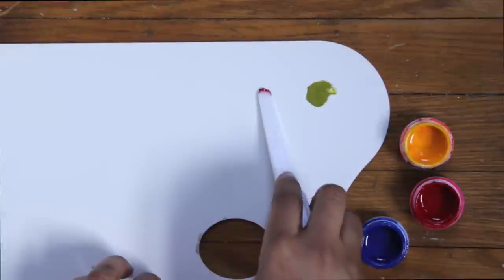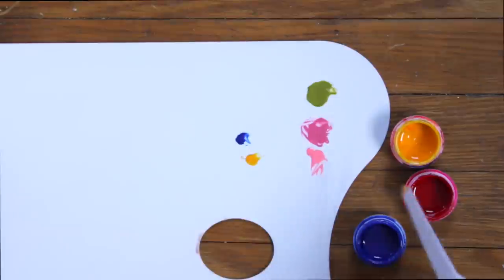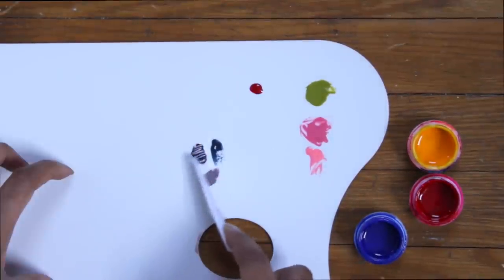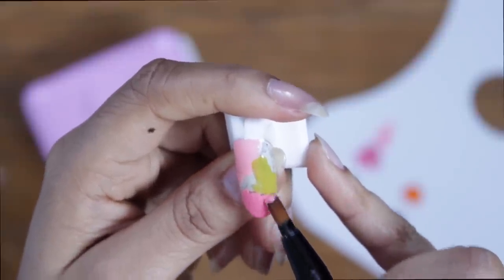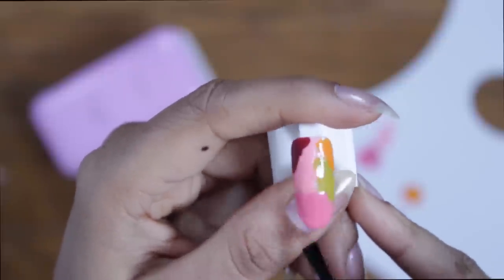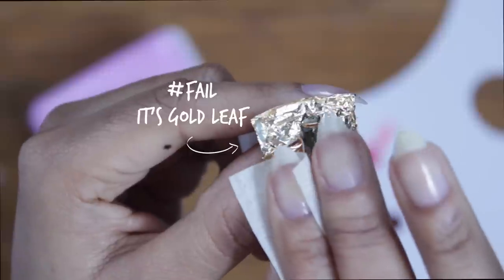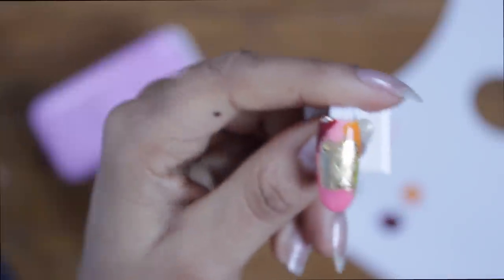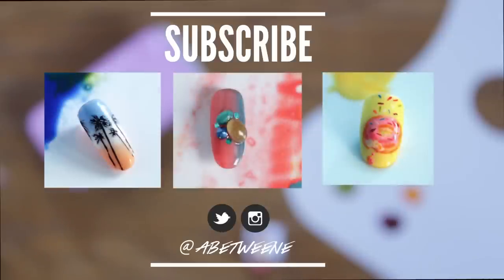004 MIXOLOGY | GOLDEN AUTUMN NAILS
I'd planned to do this look at the beginning of fall so here it is finally realized!

If you decide to recreate this look, remember to tag me @abetweene on Instagram and Twitter so i can see your artwork

PRODUCTS

STALK ME

MUSIC